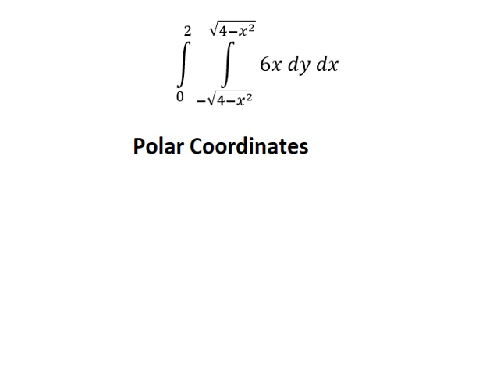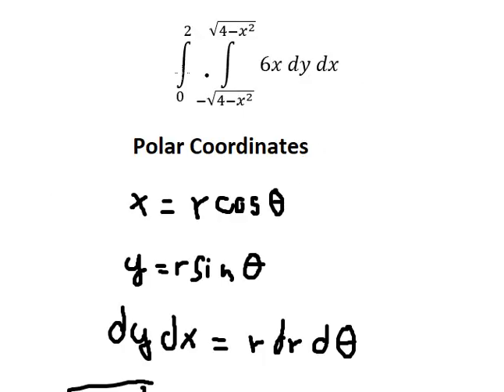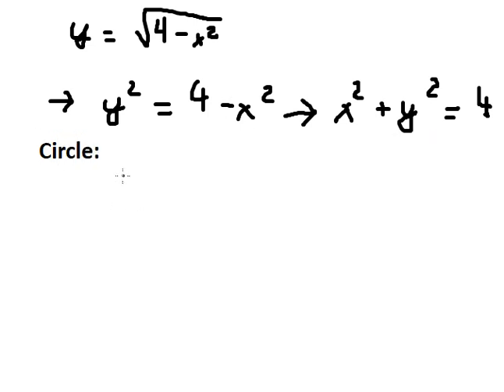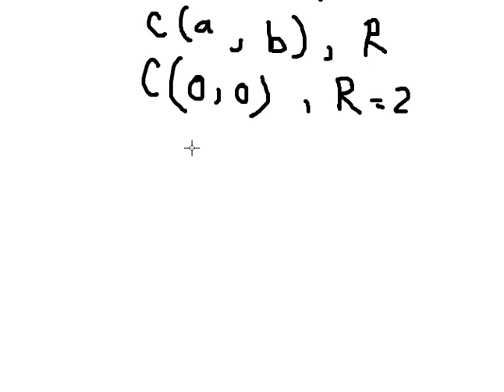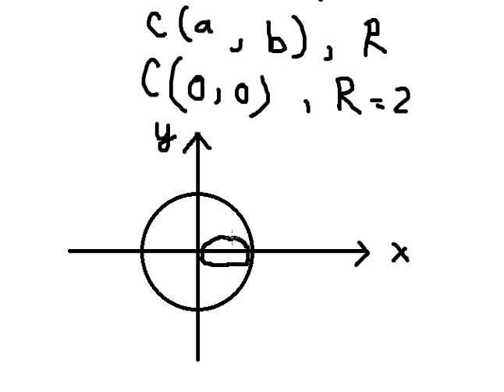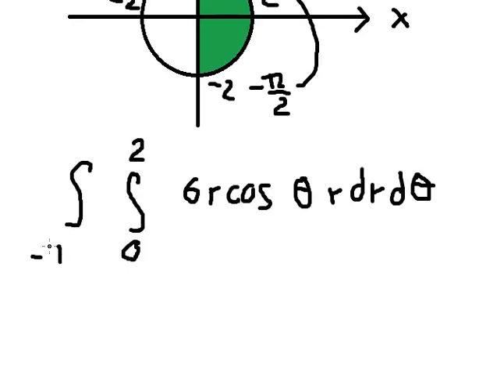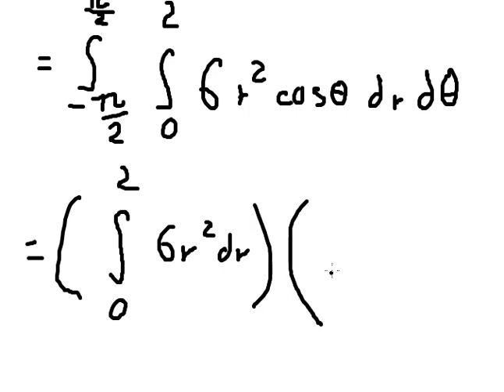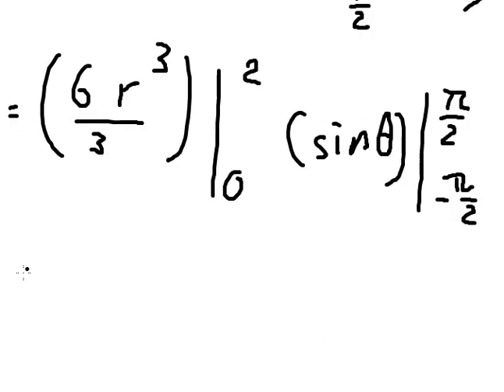Calculus: Polar Coordinates - Double Integrals - ∫ From 0 to 2 ∫_(-√(4-x^2 ))^(√(4-x^2 )) 6x dy dx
Here is the technique to solve this question related to double integrals and how to find them in step-by-step